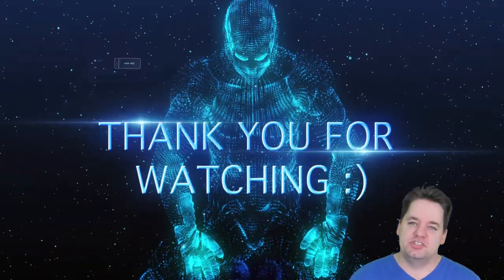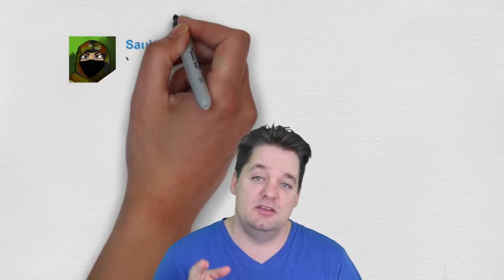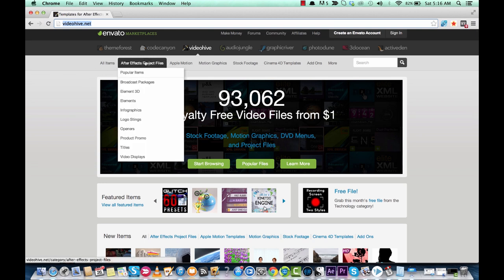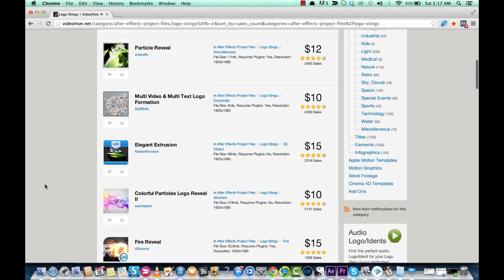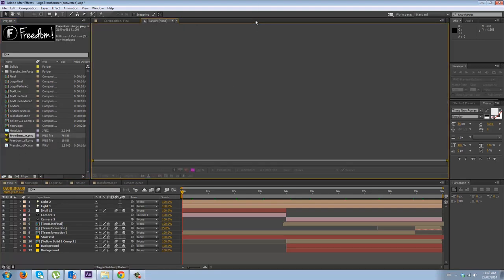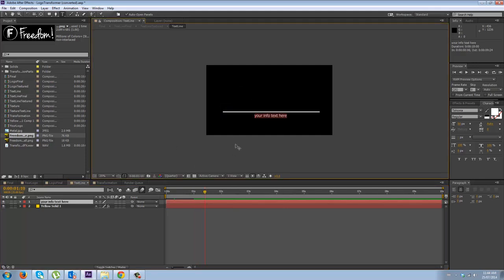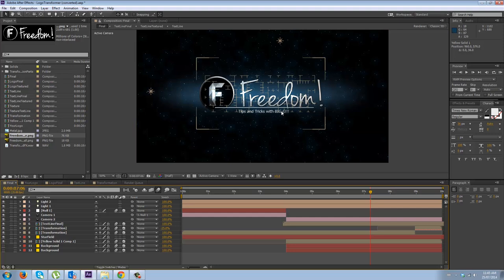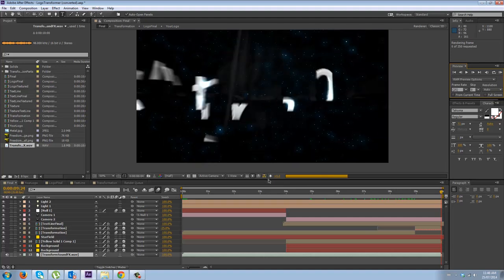Your custom logo in 5 minutes! - Tutorial by Big C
XSplit

Music

Discover any.TV!